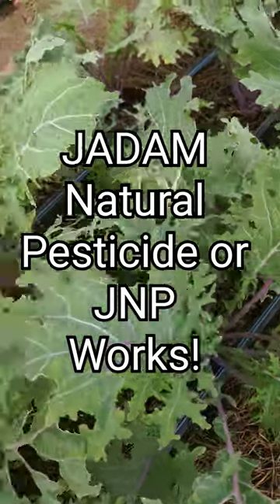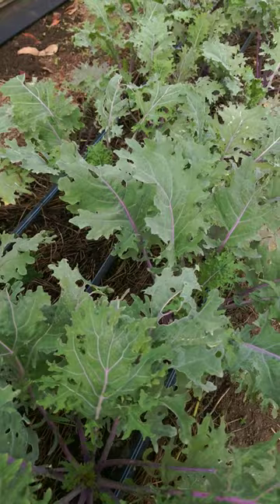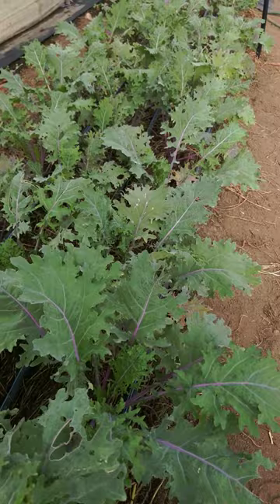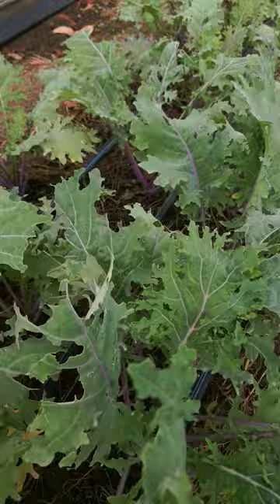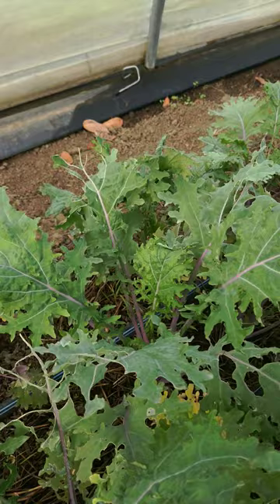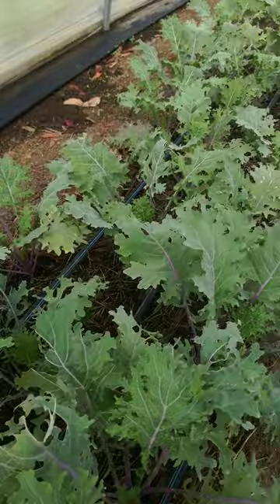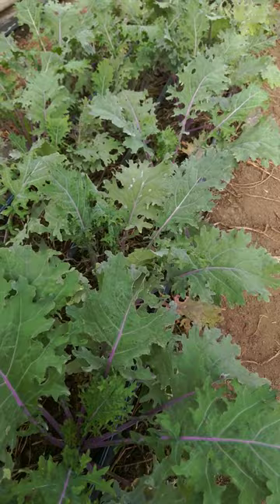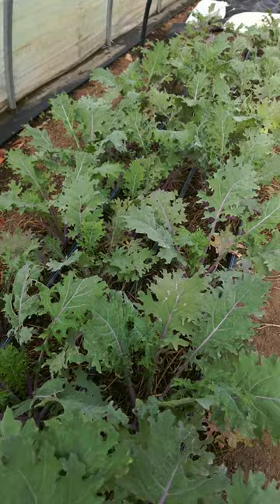Easy Natural pesticide controls aphids & green worms on kale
Hi Folks This short shows the result of using the JADAM Natural Pesticide(JNP) on green Cabbage Looper worms and aphids on our Kale. The pesticide was 100% effective and controlled both pests in about 3 days.  JNP can be made at home from low cost materials and costs very little per application. Best of all the components are non toxic to humans but very effective against pests.